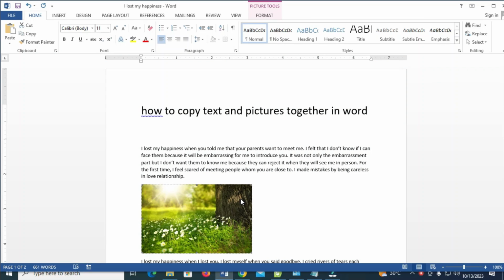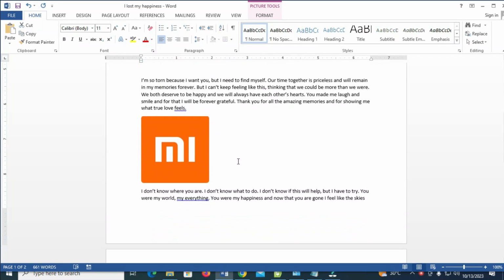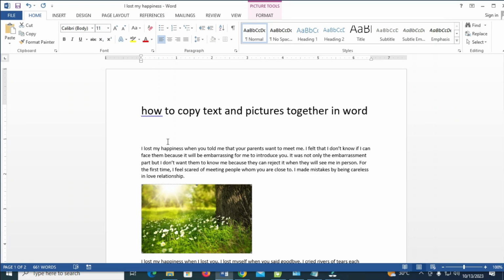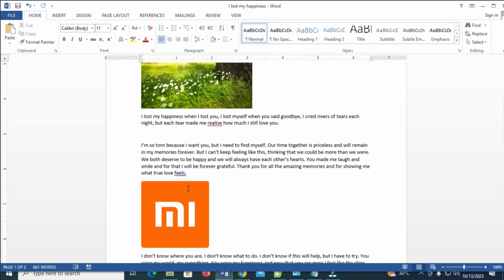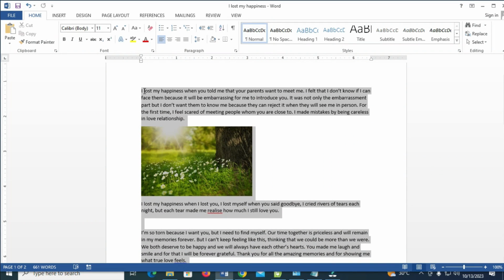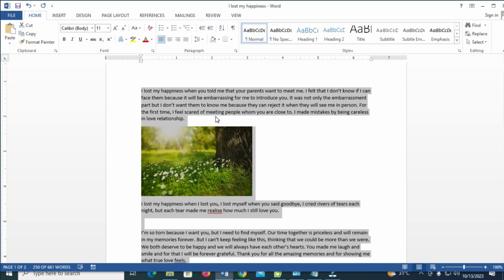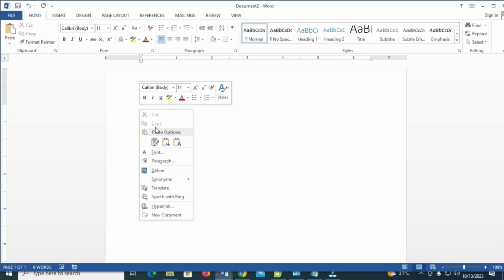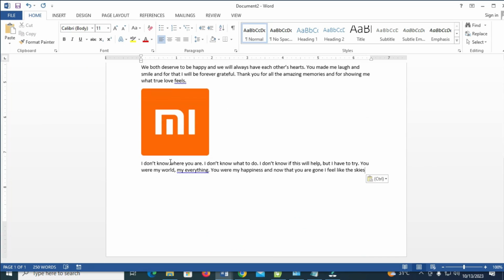How To Copy Text And Pictures Together In Word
In this video, I will show you how to copy text and pictures together in word.